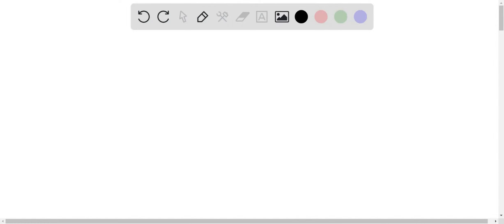A student needs to prepare 250 mL of a 0.800 M aqueous solution of sucrose, C12H22O11 (aq), which i…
A student needs to prepare 250 mL of a 0.800 M aqueous solution of sucrose, C12H22O11 (aq), which is used frequently in biological experiments. Which type of glassware should be used to make this solution (assuming that the accuracy of the concentration is important)? How should the correct amount of solute be obtained? Measure out x g of solid sucrose on a balance. Based on the selected correct unit, what is the value of x?